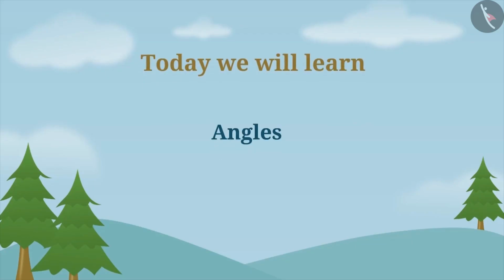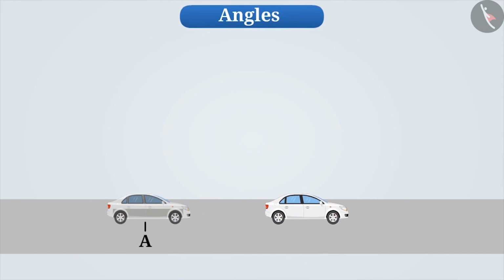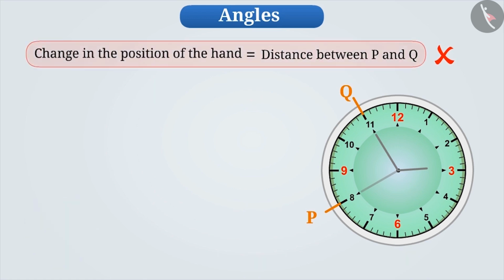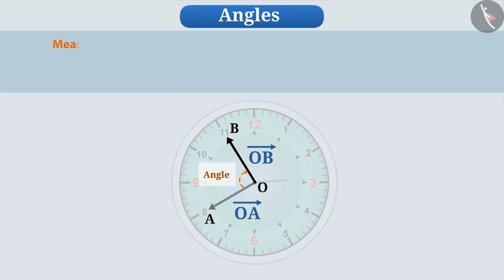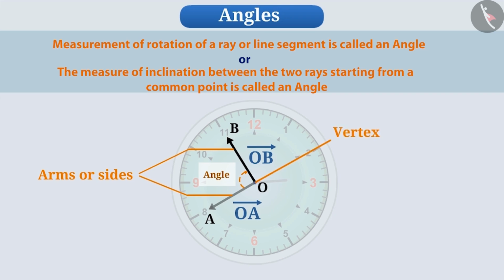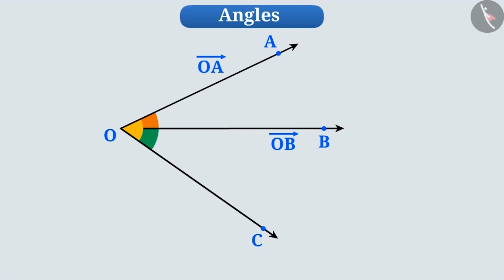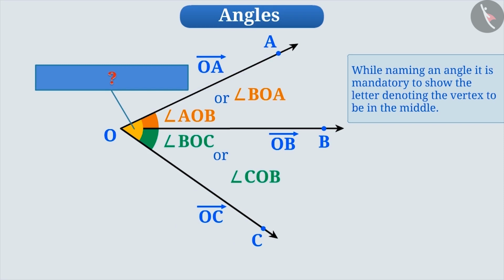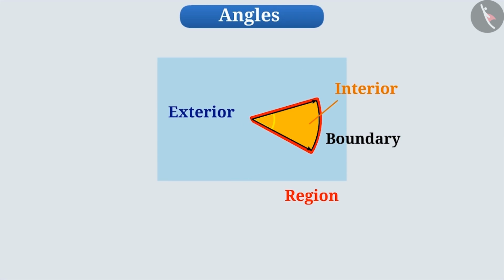Introduction of angles